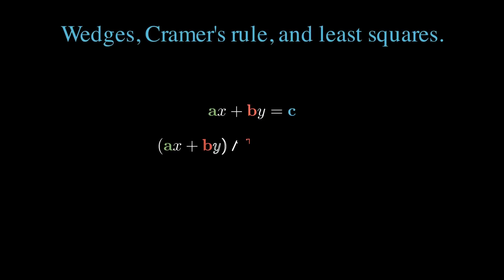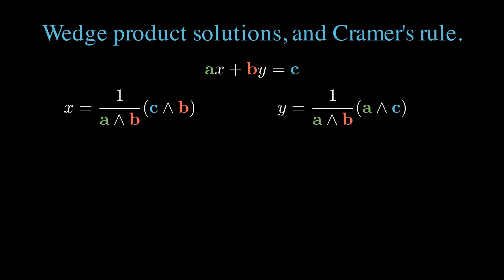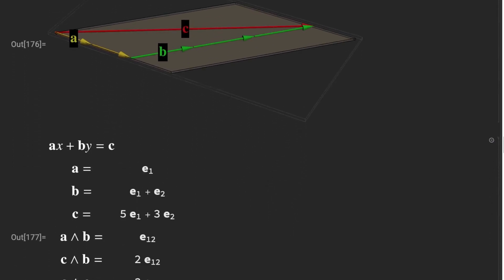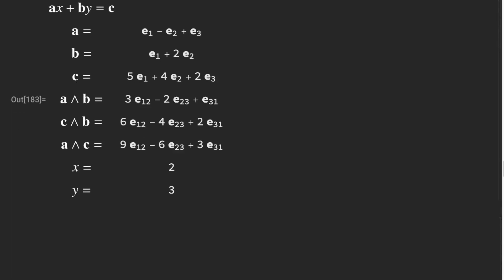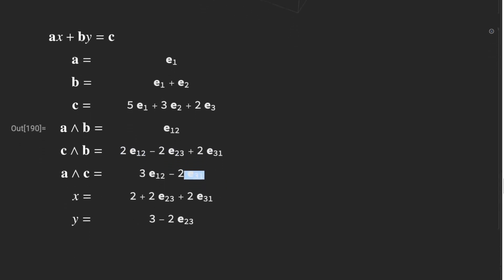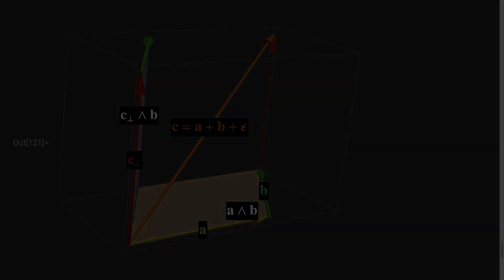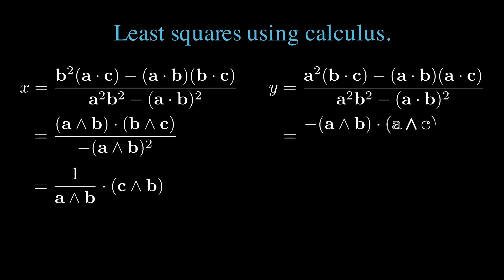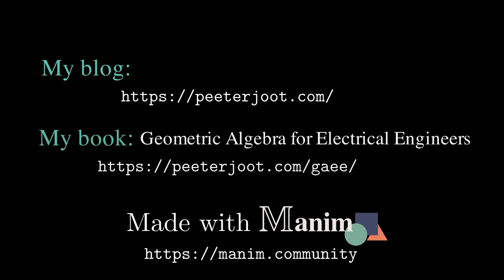Geometric algebra, exact and least squares solutions of two variable linear system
In this video, we use a 2 parameter linear system to show how wedge products can be used to solve exact linear systems.
We see how this relates to Cramer's rule, and see how to generalize the solution method to inexact systems, solving the least squares problem geometrically.
Finally, we use a conventional calculus least squares formulation, and show that this leads to the same solution as the geometric algebra formulation.

Numerical examples are shown using a mathematica notebook that can be found in:

Prerequisites: geometric algebra basics (vector multiplication, grade selection, vector/bivector products, bivector products and dot products, ...), linear algebra (matrix algebra, inversion, ...), and calculus (partial differentials, minimization.)

If you liked this video, you may be interested in my book, Geometric Algebra for Electrical Engineers, available in hardcover or softcover on amazon:

An electronic (PDF) version of the book is available on my blog here: